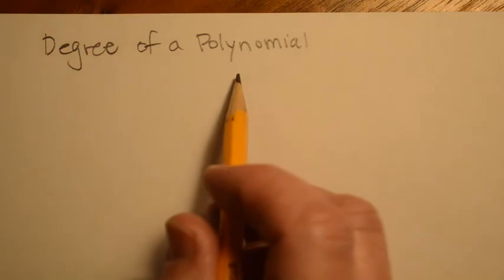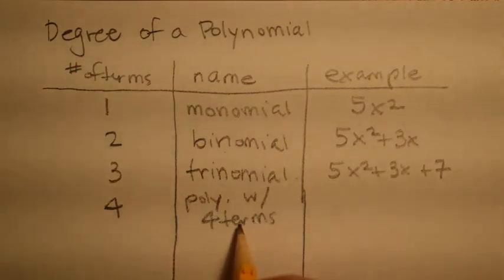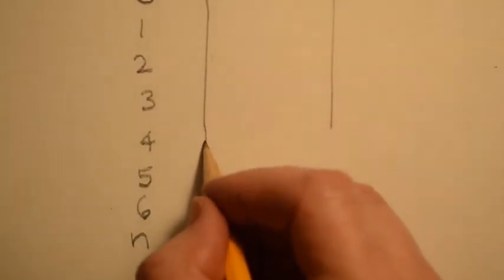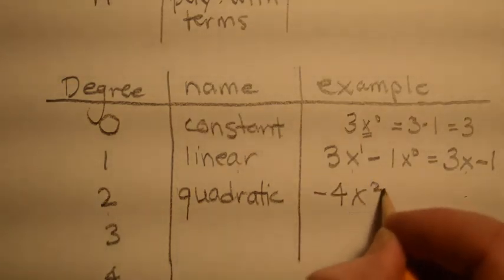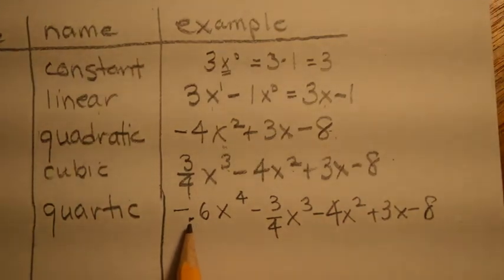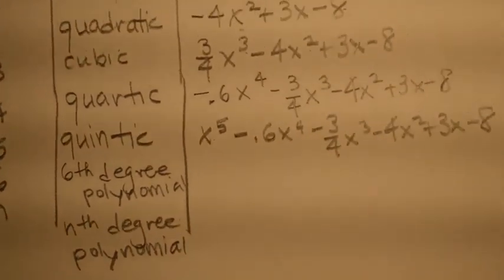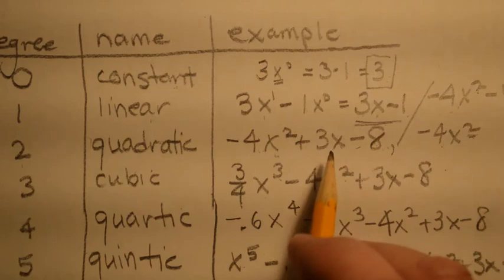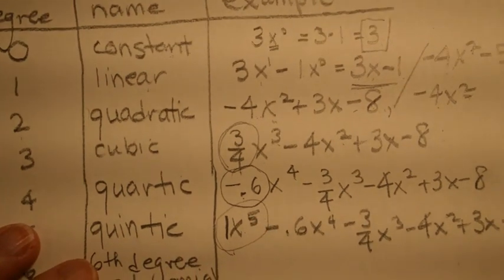beginning algebra degree of a polynomial 1